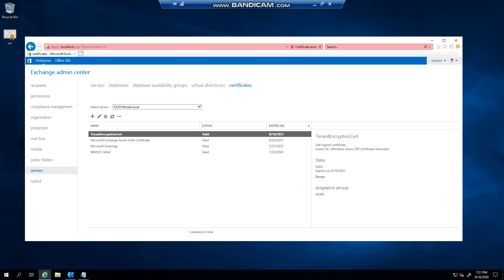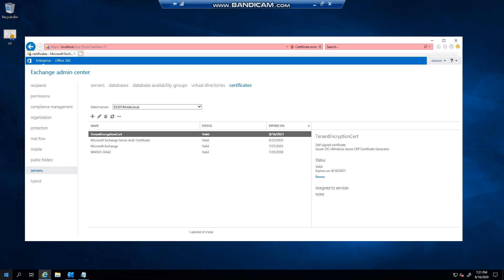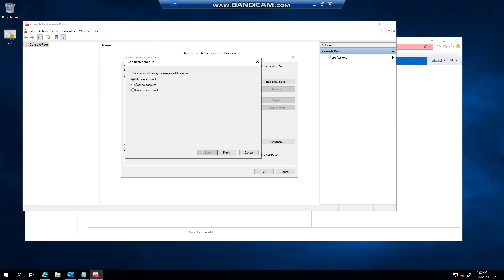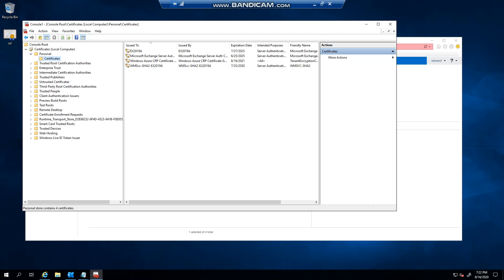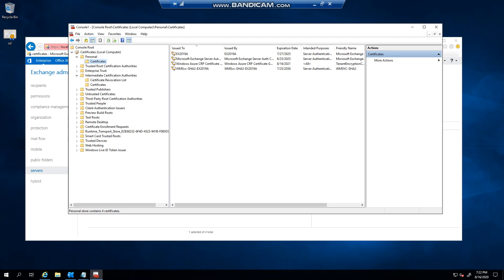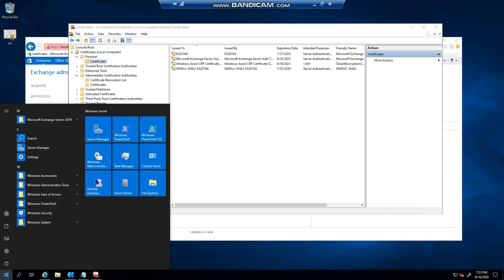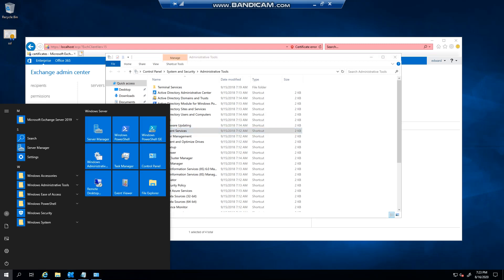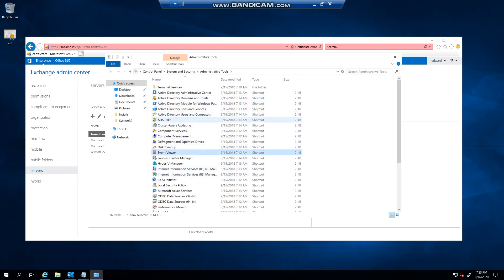Exchange 2019 :- Add the certificates MMC to Windows Administrative Tools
Learn how to easily add the certificates MMC to Windows Administrative Tools in Exchange 2019 on Windows Server 2019. This tutorial will guide you through the process of adding the MMC snap-in and saving it for quick access. Enhance your Exchange server management by incorporating this useful tool into your administrative tasks. Improve your efficiency and streamline your workflow with this step-by-step guide.